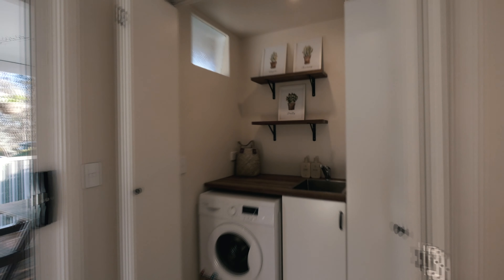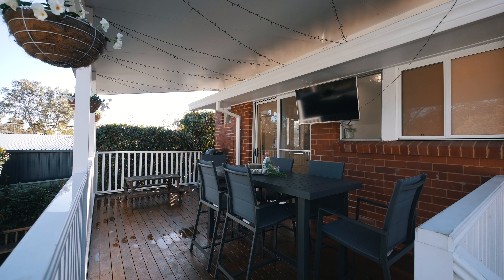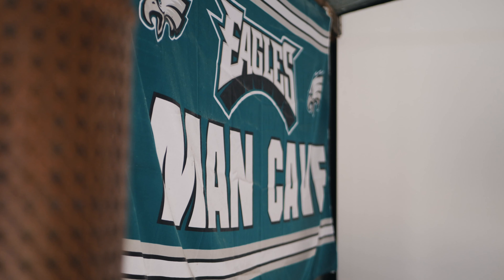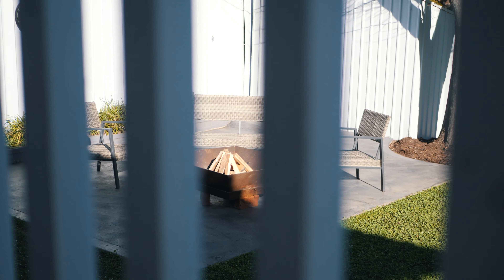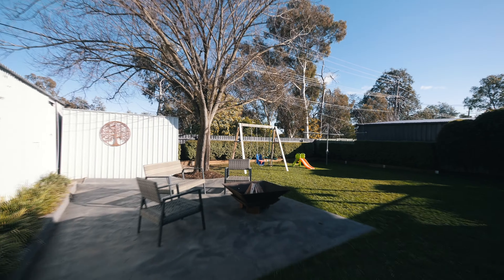16 Jindivik Place, Scullin | A stylish start for those who love to entertain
Relishing a quiet cul-de-sac location in inner Belconnen, within walking distance to both Scullin and Hawker Shops plus the Belconnen shopping precinct, this fully renovated four-bedroom home is an entertainer's haven sure to attract those looking to start out in style!

The well-designed floorplan is functional for day-to-day living whilst the instantly impressive and recently renovated kitchen acts as the hub of the home with an abundance of meal preparation and storage space. The living area is flooded with natural light courtesy of expansive feature windows that face east.

All bedrooms are spacious and offer views over the manicured gardens framed by gorgeous plantation shutters.

The updated bathroom is highly practical and with a separate toilet, life is made just that little bit easier when it comes to busy pre-work and school runtimes.

Just when you thought this property couldn't get any better, the large private rear yard offers a spacious covered deck, ideal for weekend gatherings with friends and loved ones.

If you are looking for a turn-key property in a convenient suburb close to everything that matters, look no further.

- Fully renovated turn-key four-bedroom residence
- Lovingly cared for and beautifully maintained property
- Recently painted throughout
- Gas fireplace
- Sunbathed living
- Fully renovated expansive kitchen with island breakfast bar feature
- Soft close draws with an abundance of storage
- Westinghouse four-burner stove
- Bosch oven
- Flued rangehood
- European laundry
- Manicured lush leafy grounds
- Floating flooring in the living, kitchen and meals
- Carpet to bedrooms
- Samsung ducted heating and cooling
- Ceiling fans in bedrooms
- Plantation shutters to bedrooms
- Roller blinds in the living, kitchen and meals
- Off-street parking ideal for boats, caravans and trailers
- Very long concrete driveway with scope for additional carport
- Garden shed
- Gated-off area great for vegetable gardens and or chickens